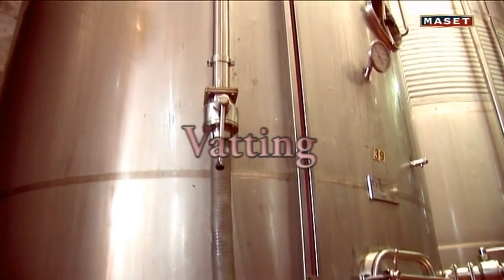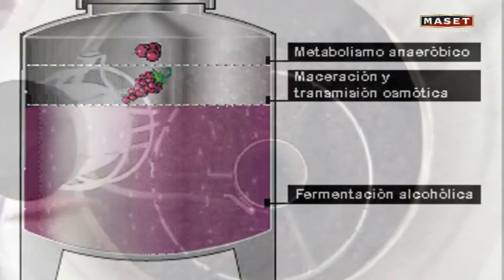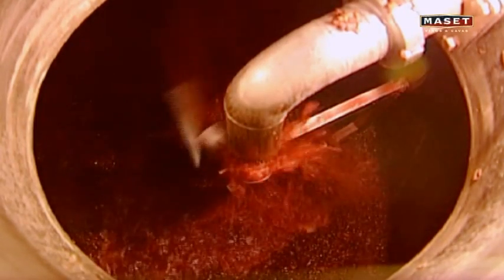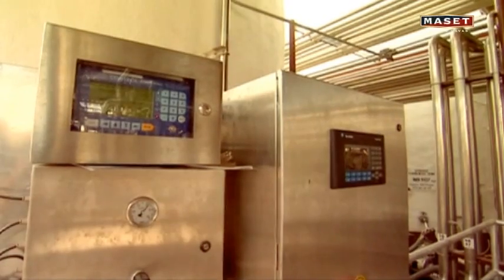Chapter 08 Vinification of red wine